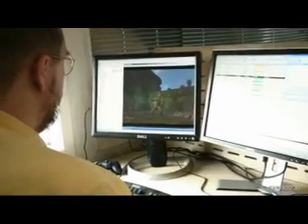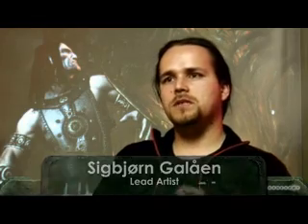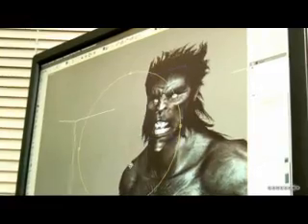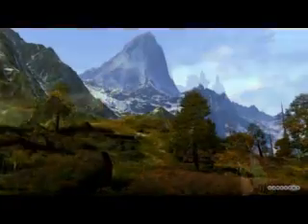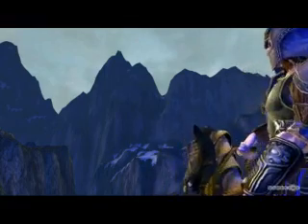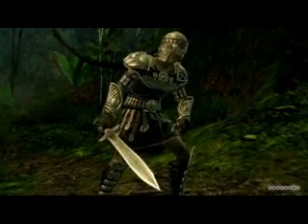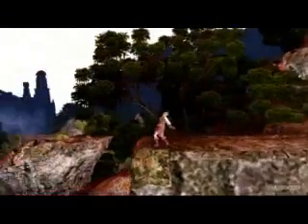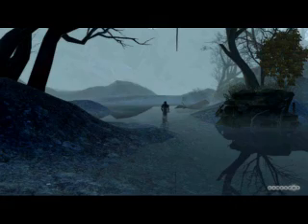Age of Conan - Developers diary #3 part 2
HD version @ Gamespot